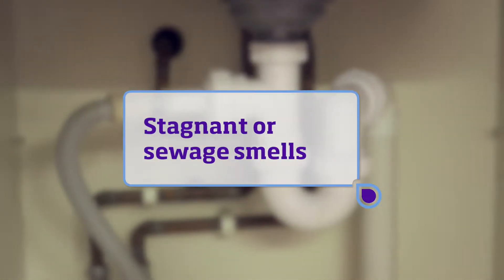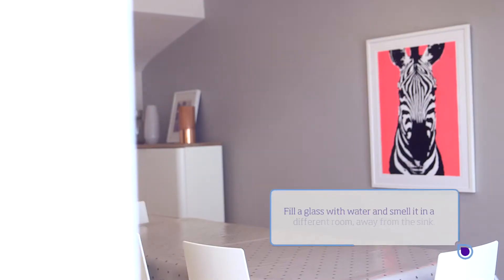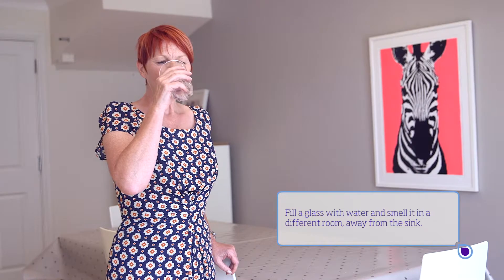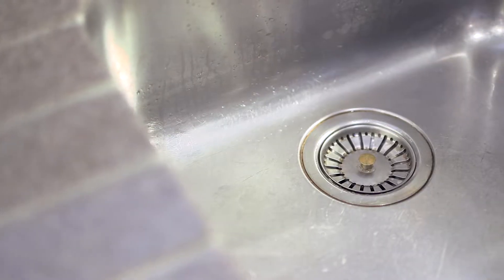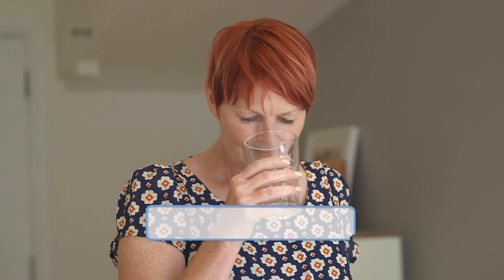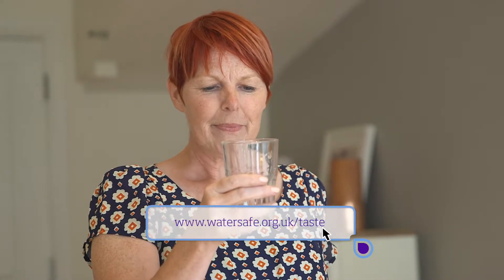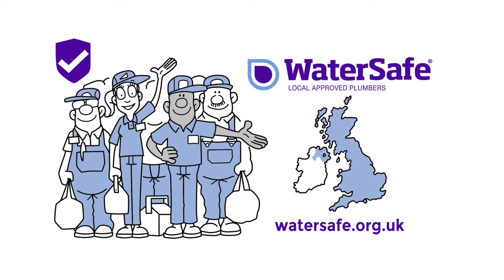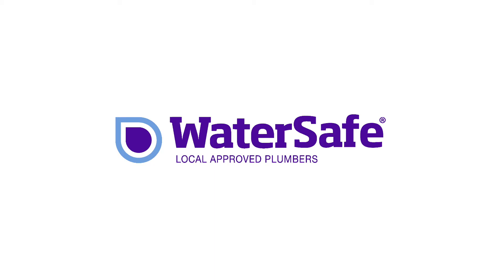Stagnant or sewage tastes and smells in tap water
WaterSafe explains what might cause stagnant or sewage smells or tastes in your tap water and some simple steps you can take to prevent them.